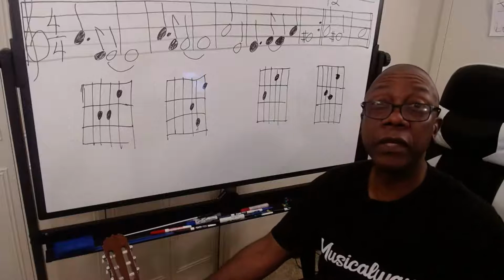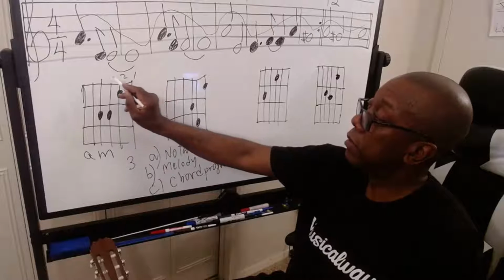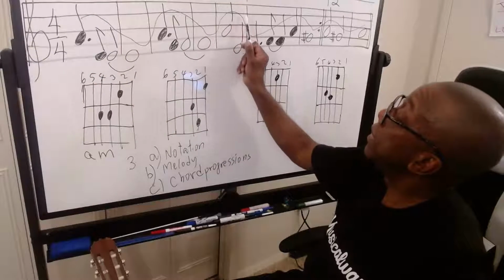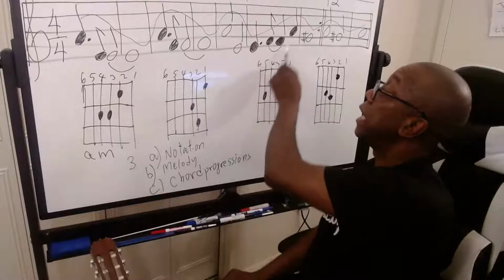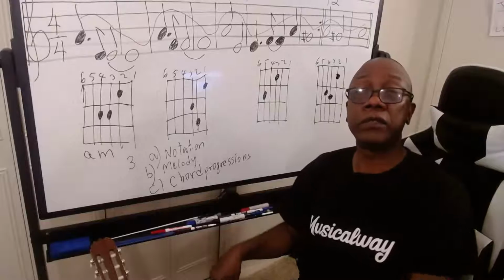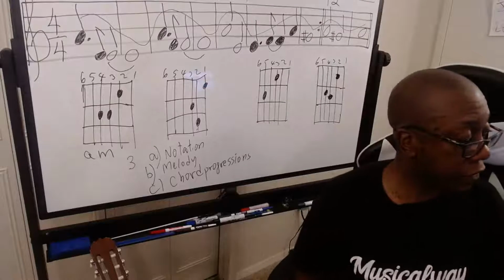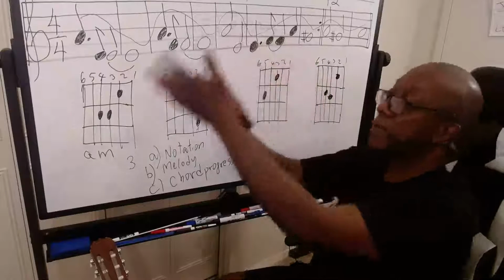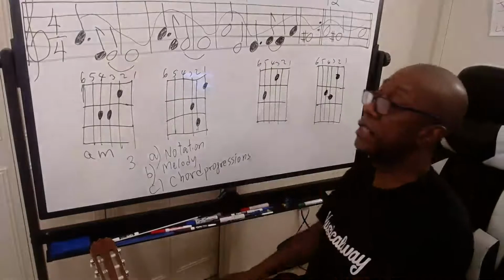Edmond Saint-Jean Taught: Guitar Lesson #16 - Part 1- A Melody in a minor. 07/04/2022.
Edmond Saint-Jean, Middle School Music Teacher. The melody is in a minor, music notation, chord progressions, sight-reading, singing the melody and the accompanying chord progressions [am, dm, E7, am] [i, iv, V7, i] by Edmond Saint-Jean.

The Musicalway.